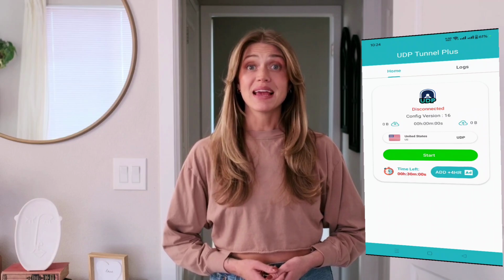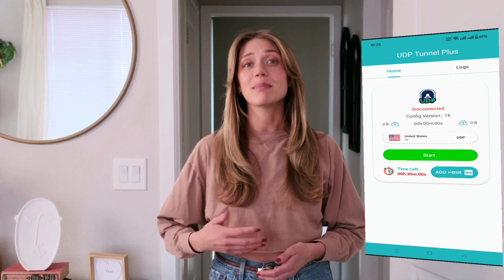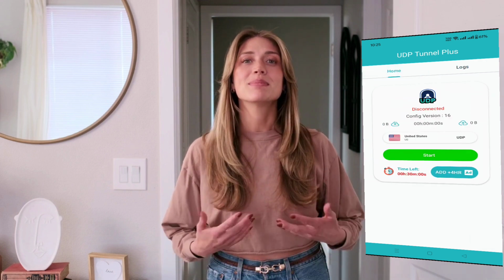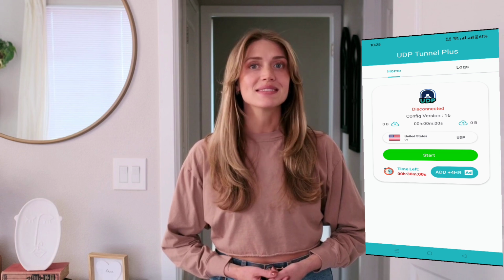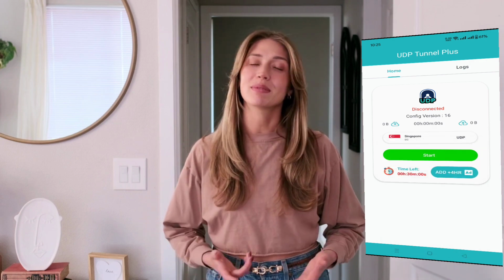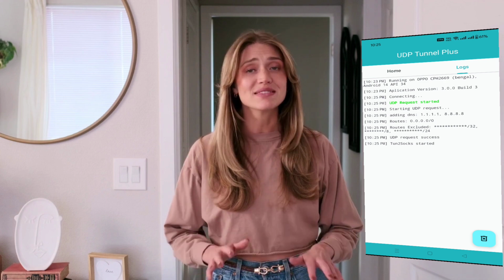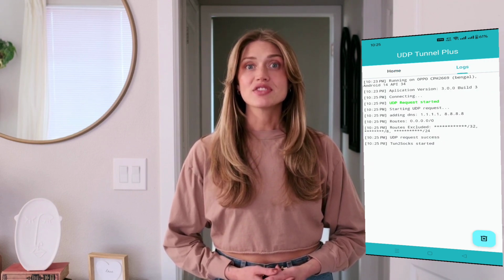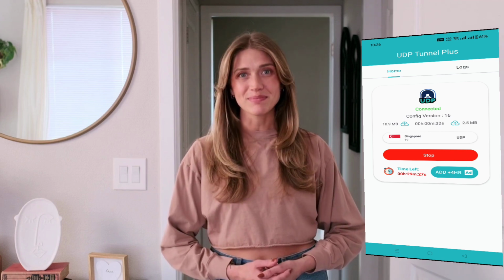How to Use UDP Tunnel Plus VPN | Secure UDP Internet on Android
In this tutorial, learn how to use UDP Tunnel Plus, an easy-to-use app that creates secure UDP connections right on your Android device. We’ll walk you through the full setup—from choosing a server to understanding logs and connection details.

🔍 In this video:

Intro to UDP Tunnel Plus

Server location selection

Connection process explained

DNS & tun2socks overview

Viewing logs and troubleshooting

✅ Whether you're looking for better gaming performance, faster browsing, or secure internet access, UDP Tunnel Plus offers a lightweight and powerful solution.